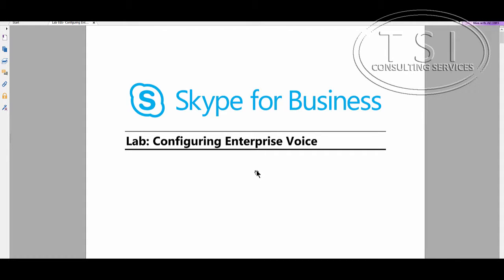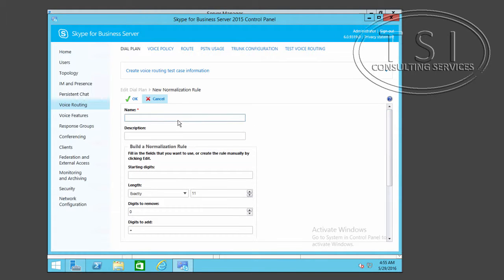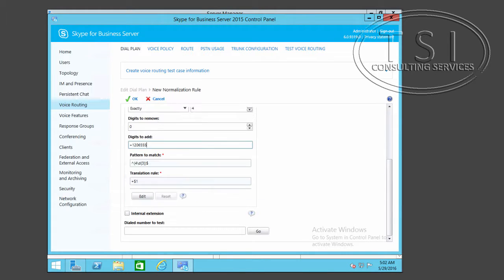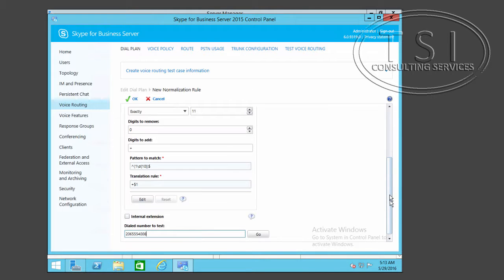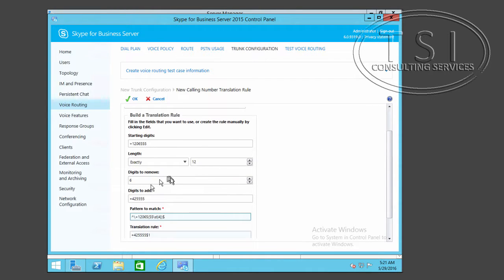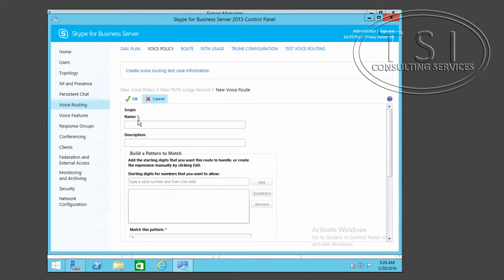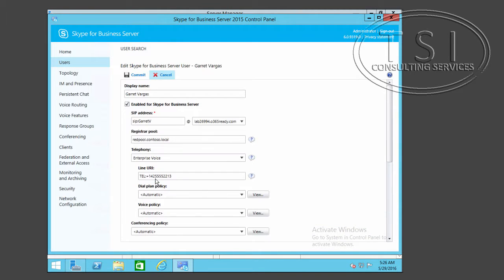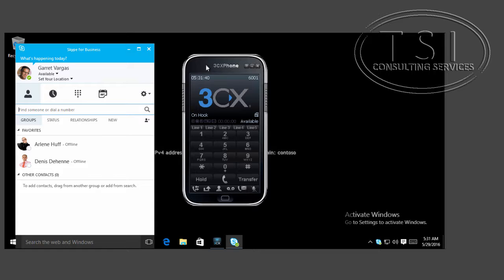SFB Airlift Lab1a by David Papkin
SFB 2015 is property of Microsoft.

This video by David Papkin is for partner training use only

This is Lab 1 of 4